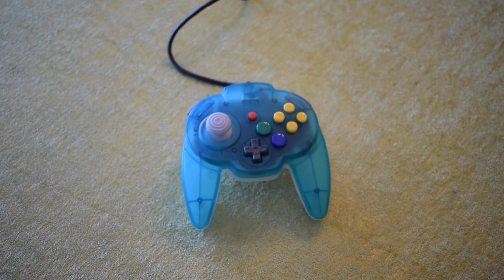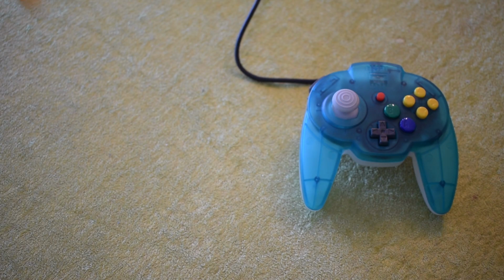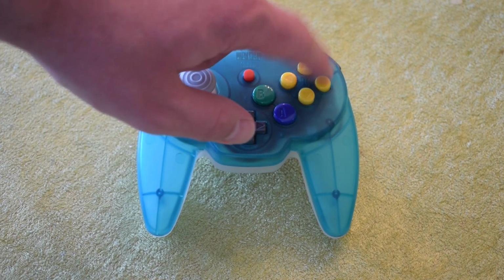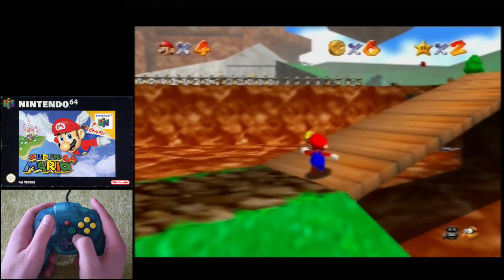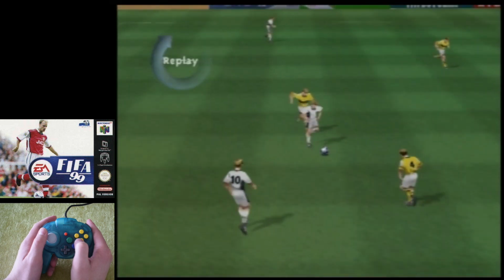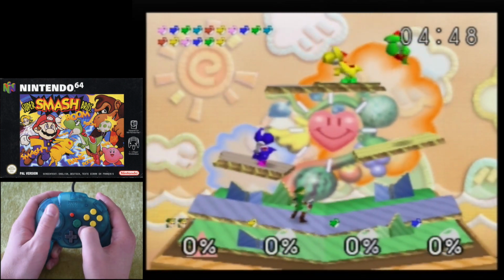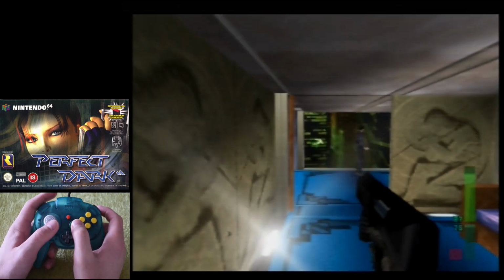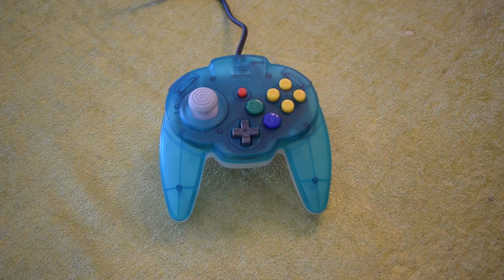HORI PAD MINI review | Retro Time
The Hori pad mini 64 is by many described as the best Nintendo 64 controller, but is it? In this little review I go trough the pros and cons of this controller and showing of some games played with the controller.

And YES, the n64 transfer pak works with this controller. Check out this video on my Twitter

Do you want to se more Nintendo 64 gameplay/beta videos?